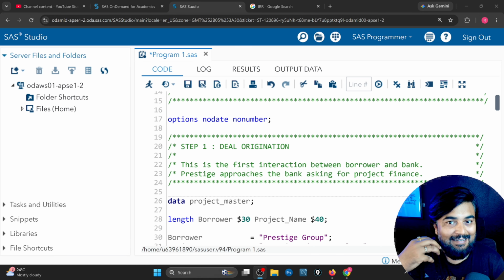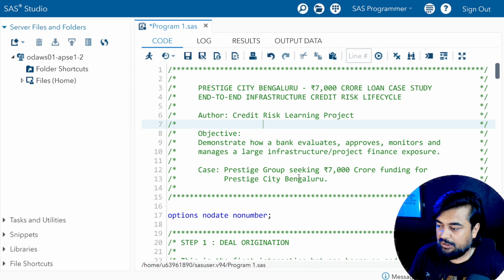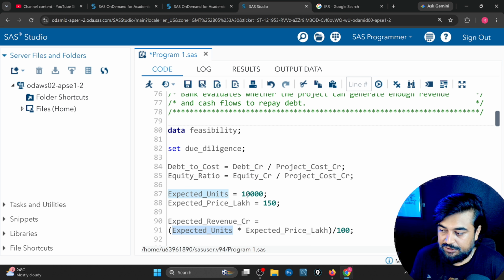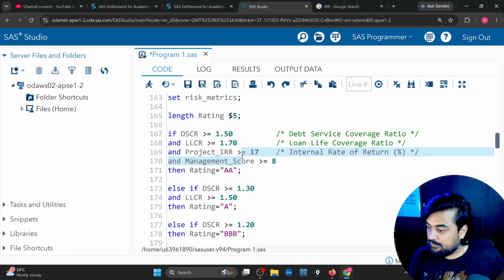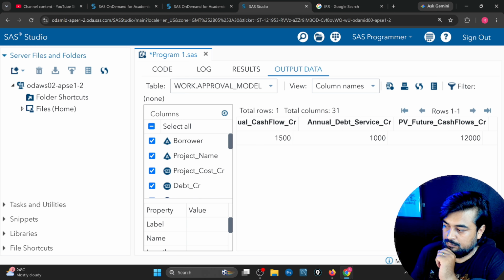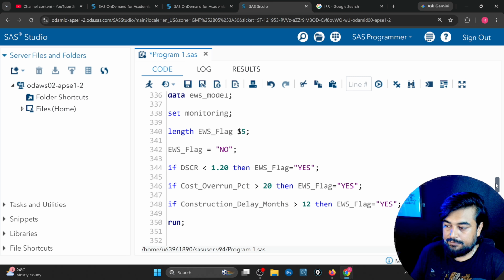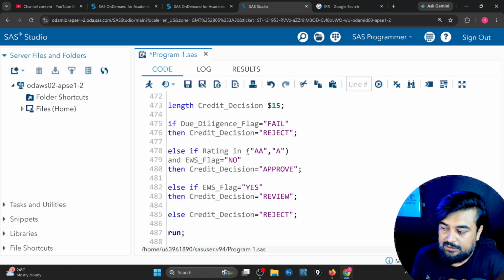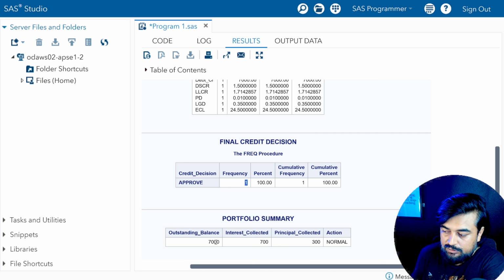SAS code discussion B2B credit risk | Prestige City Use Case!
🏗️ Infrastructure Credit Risk Lifecycle in SAS | Prestige City Bengaluru Case Study | DSCR, LLCR, PD, IFRS 9 & ECL

In Part 1, we understood the complete Infrastructure Credit Risk Lifecycle using the Prestige City Bengaluru case study.

Now in Part 2, we move from theory to implementation and build the entire lifecycle in SAS step-by-step.

In this video, you'll learn how credit risk concepts are translated into real SAS code used for project finance and infrastructure lending scenarios. We will create a complete end-to-end workflow covering project origination, due diligence, risk assessment, rating assignment, PD estimation, IFRS 9 ECL calculation, early warning systems, restructuring, and recovery.

This is one of the most practical SAS projects for professionals interested in:

✅ Credit Risk Analytics
✅ Infrastructure Finance
✅ Project Finance
✅ Corporate Banking
✅ IFRS 9 Modeling
✅ SAS Programming
✅ Risk Reporting & Analytics
✅ Credit Rating & PD Modeling

📌 Topics Covered in SAS

🔹 Creating the Prestige City Bengaluru Project Dataset
🔹 Deal Origination Framework
🔹 Due Diligence Checks
🔹 Feasibility Assessment Logic
🔹 Financial Modeling in SAS
🔹 DSCR (Debt Service Coverage Ratio) Calculation
🔹 LLCR (Loan Life Coverage Ratio) Calculation
🔹 Project IRR Assessment
🔹 Internal Credit Rating Assignment
🔹 Probability of Default (PD) Mapping
🔹 Credit Approval Workflow
🔹 Loan Structuring Logic
🔹 Consortium Lending Model
🔹 Loan Disbursement Tracking
🔹 Construction Monitoring Framework
🔹 Early Warning System (EWS) Development
🔹 IFRS 9 Expected Credit Loss (ECL) Calculation
🔹 Portfolio Monitoring & Reporting
🔹 Restructuring Logic
🔹 Default & Recovery Modeling
🔹 Final Credit Decision Reporting

✔ How to convert business requirements into SAS code
✔ How project finance credit risk is implemented in practice
✔ How DSCR, LLCR and PD are calculated in SAS
✔ How IFRS 9 ECL models are built using SAS
✔ How banks monitor large infrastructure exposures
✔ How management reports are generated from risk models

📈 Perfect For

• Project Finance Professionals
• Corporate Banking Professionals
• Risk Modelers
• IFRS 9 Practitioners
• SAS Developers in Banking
• MBA Finance Students
• FRM Aspirants
• Credit Underwriters
• Banking Analytics Professionals

Understanding concepts is important, but implementing them in SAS is what makes you job-ready.

This project demonstrates how banks evaluate and manage a ₹7,000 Crore infrastructure exposure using real-world credit risk methodologies and SAS programming.